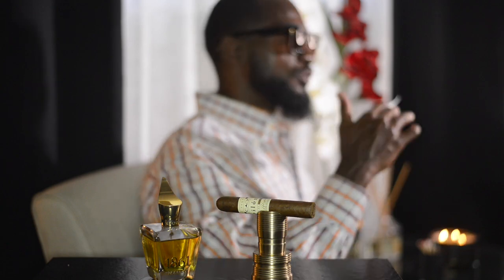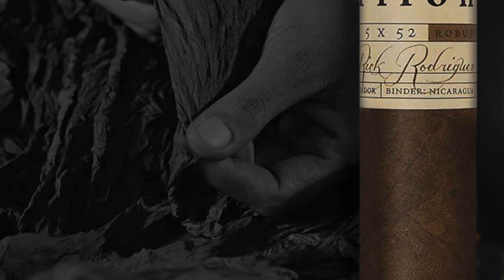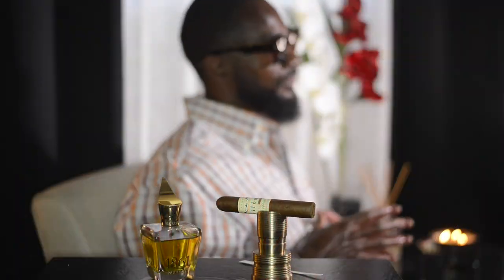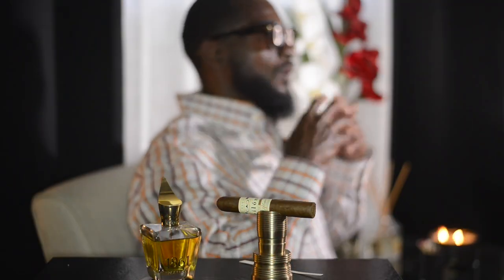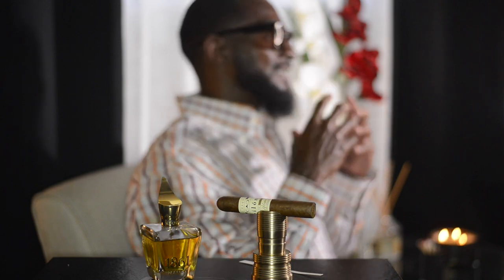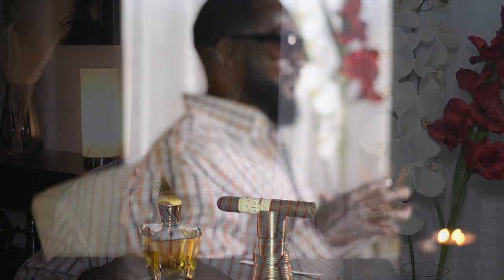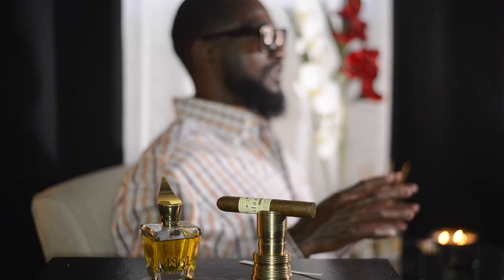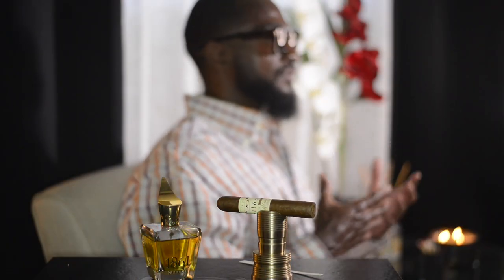TANDEM REVIEW: XERJOFF ZEFIRO & CAO PILÓN CIGAR 10/10 SIGNATURE INCENSE FRAGRANCE!!!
In this Tandem REVIEW I dive into the Olfactory Experience of Zefiro, which I consider a signature incense fragrance and CAO Pilón,  a great value cigar. Let's enhance and elevate the experience!

Chapter:
0:00 INTRO
0:39 Xerjoff Zefiro review
5:15 CAO Pilón cigar review